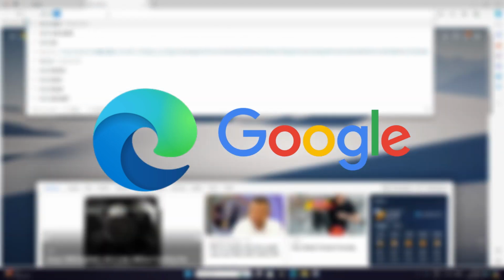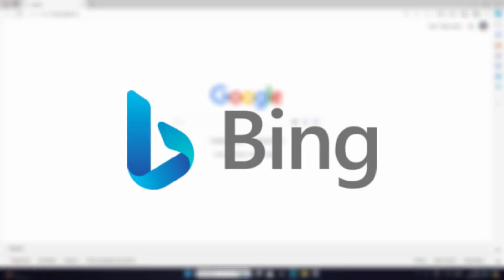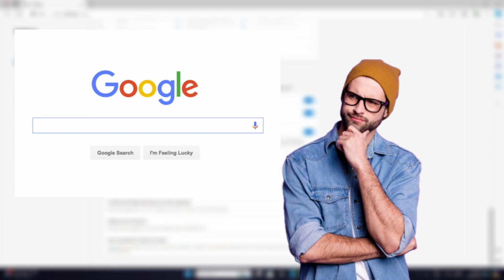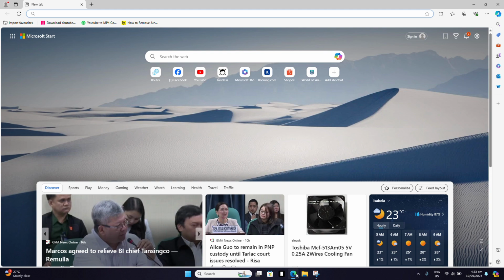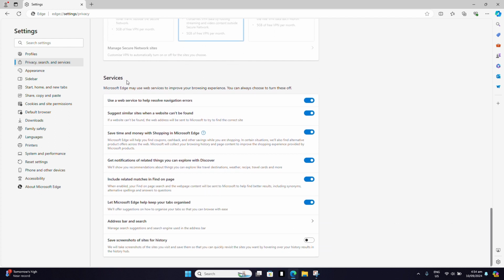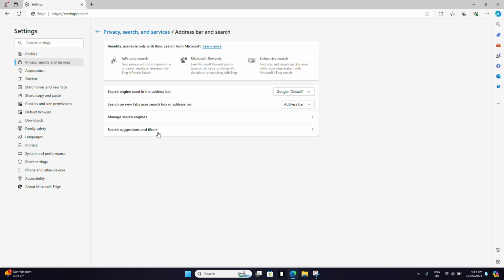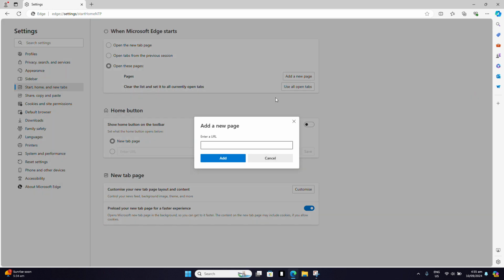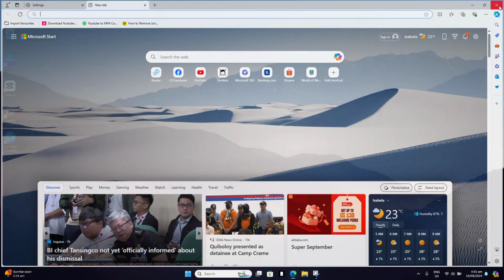How to Make Google the Default Search Engine on Microsoft Edge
Welcome back to the channel! In today’s video, we’re diving into the world of web browsers with a focus on Microsoft Edge and Bing. We’ll explore what makes Microsoft Edge a top choice for browsing, from its speed and security to its productivity tools and seamless integration with Windows. Plus, we’ll introduce you to Bing, Microsoft’s powerful search engine, and show you how to make the most of its features.

But if you’re a Google search engine user, don’t worry! We’ll also guide you through the simple steps to change your default search engine in Edge to Google.

*Credits to Audio and other materials used